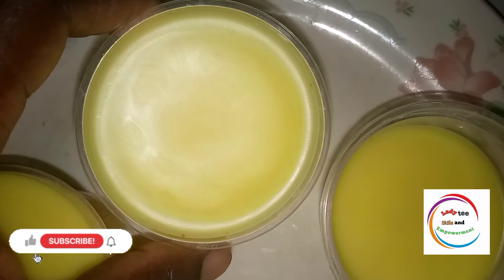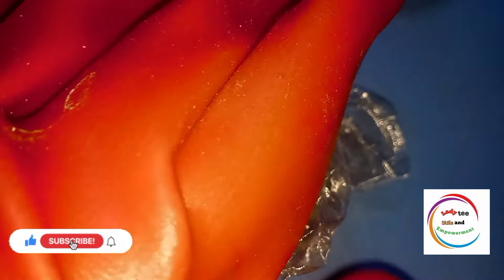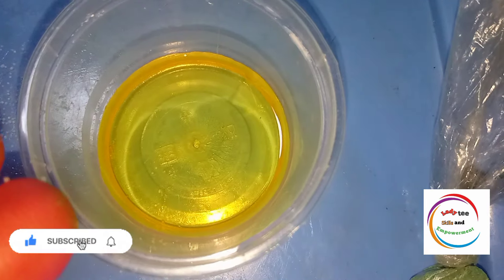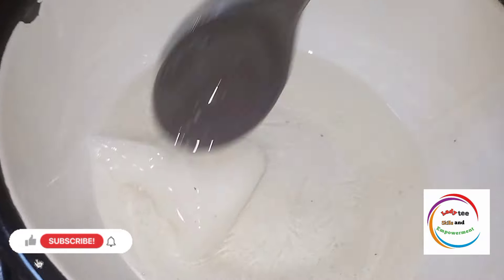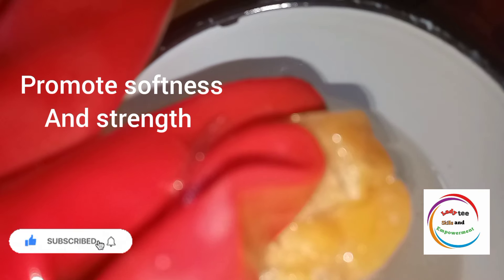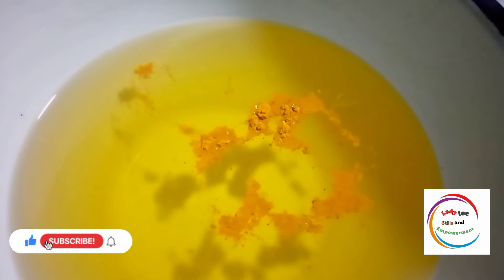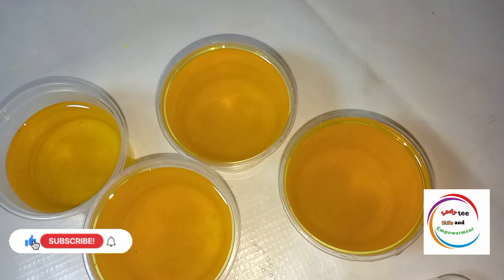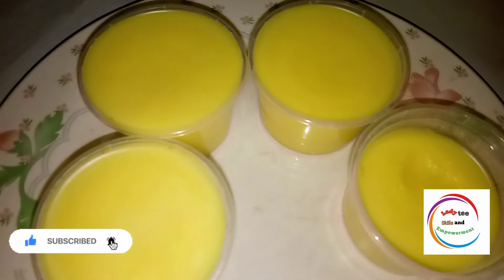HOW TO MAKE HAIR CREAM AT HOME| ANTI DANDRUFF | SCALP FRIENDLY|HAIR FOOD | DIY| HAIR GROWTH